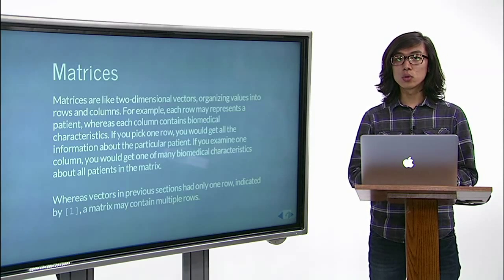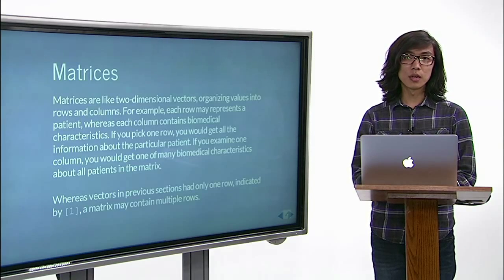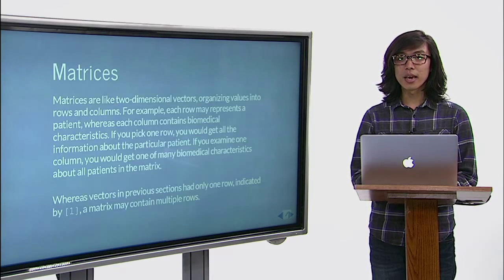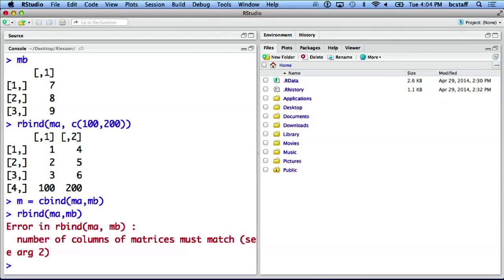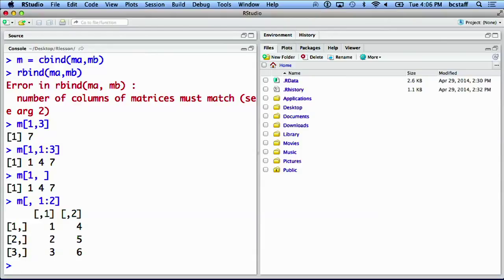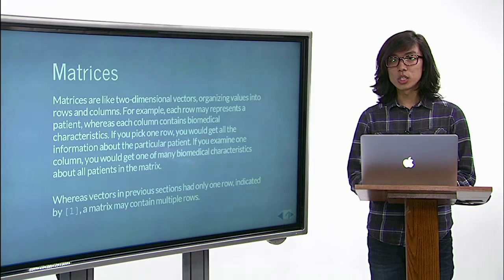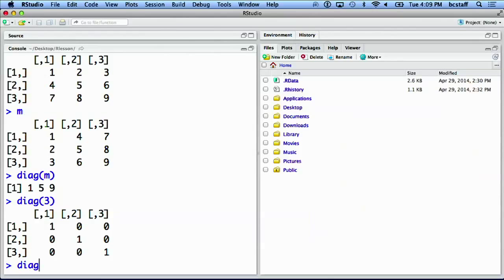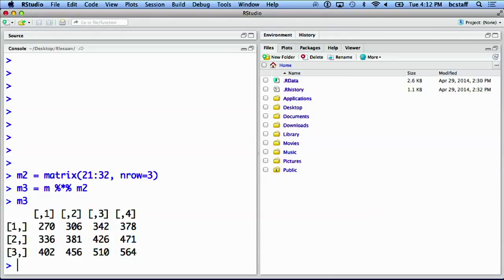1.4 Matrices (Variables and Data Structures)